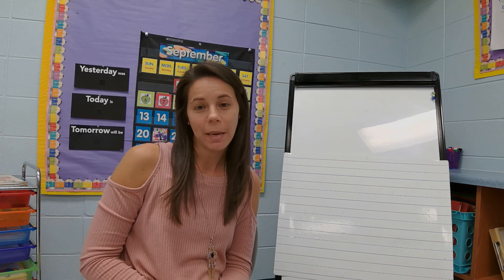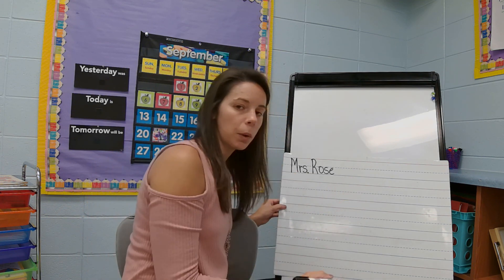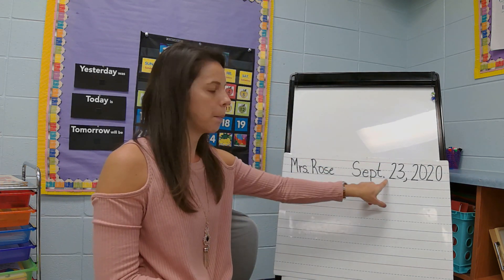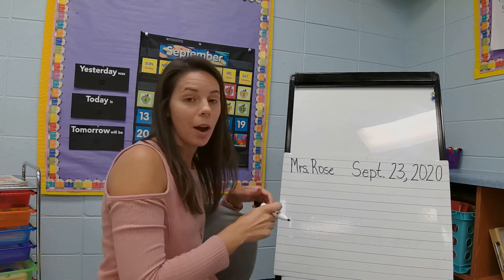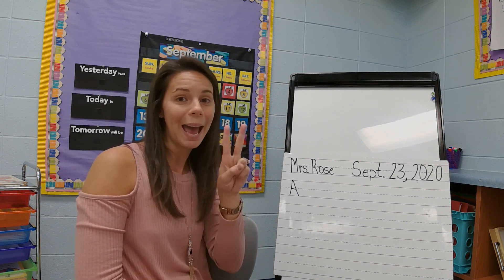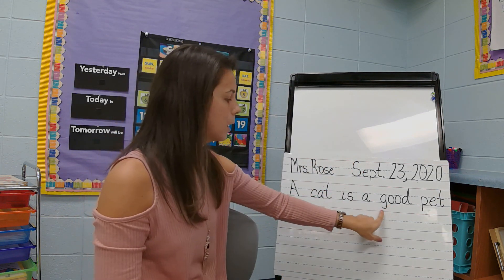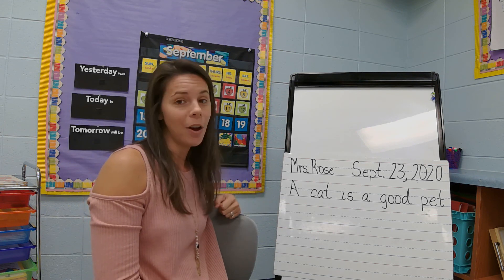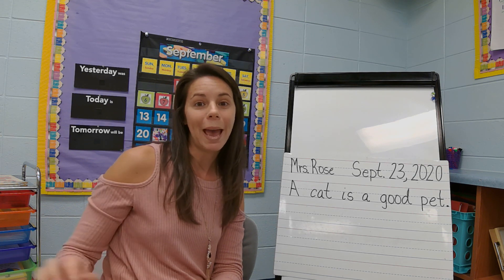Sept 23 LA Writing